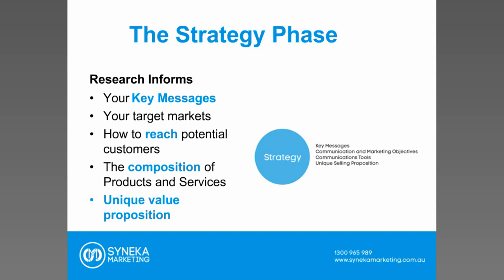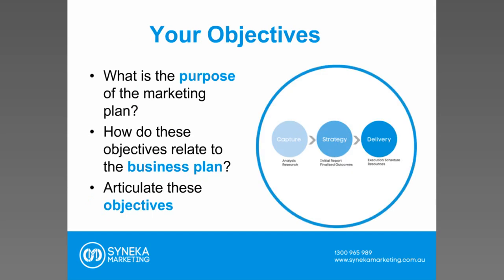Developing Effective Marketing Strategies and Plans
Best practices for structuring a marketing plan, the importance of research, understanding macro-environmental trends and performance measurement are just some of the topics that will be covered.